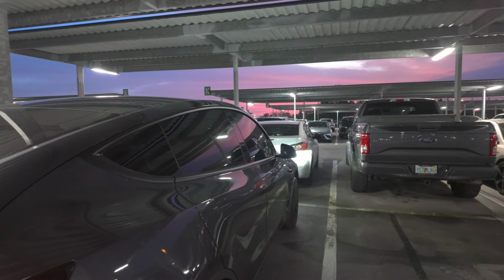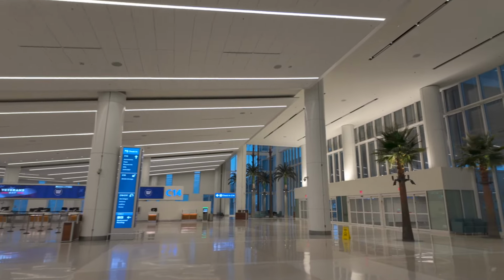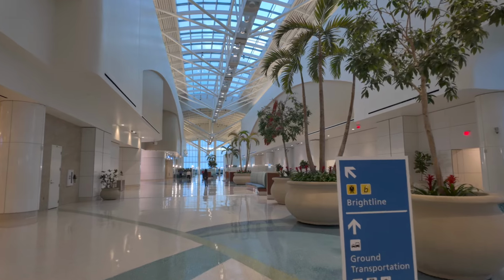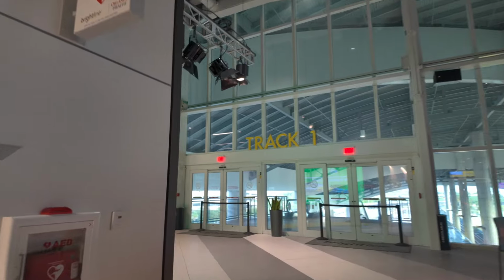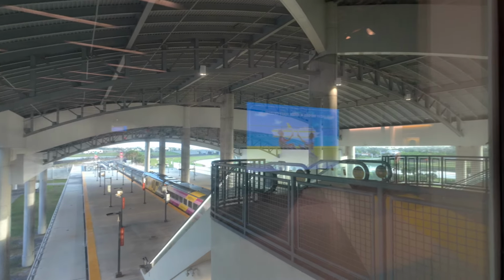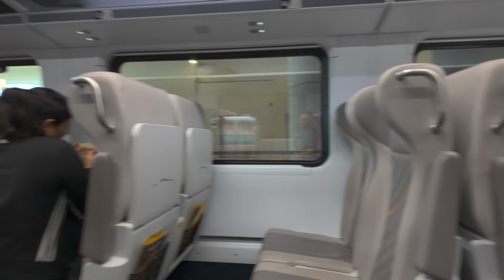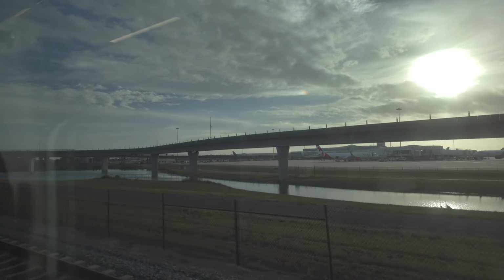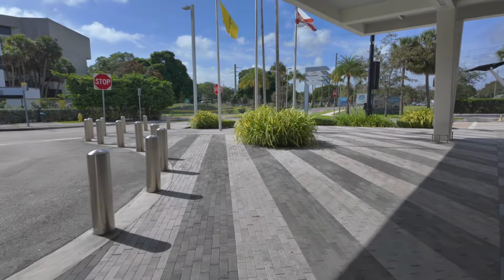Orlando to Port Everglades on Brightline! First Stop on Our Cruise Adventure 🛳️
Join us on the first leg of our journey as we head from Orlando to Port Everglades to start an unforgettable weekend cruise on Royal Caribbean's Oasis of the Seas! 🎉 After an early morning start, we parked near Orlando International Airport and hopped on the Brightline train for a scenic, stress-free ride down to Fort Lauderdale.

We actually debated whether to drive ourselves or take the train, especially since we couldn't find much information about parking options at Port Everglades. Ultimately, we decided to skip the drive and enjoy the Brightline experience—and we’re sharing tips for anyone else facing the same decision! 🚗🚆 From Brightline's amenities to navigating the new Orlando terminal, we cover it all to make your journey smoother.

Once we arrived in Fort Lauderdale, it was a quick Lyft to Port Everglades, where the real cruise adventure awaited. Whether you're planning a similar trip or just love travel vlogs, don’t miss this detailed look at getting from Central Florida to Port Everglades! 🌊🛳️